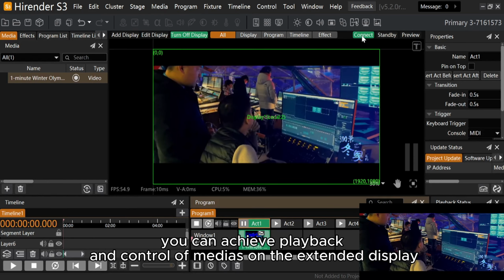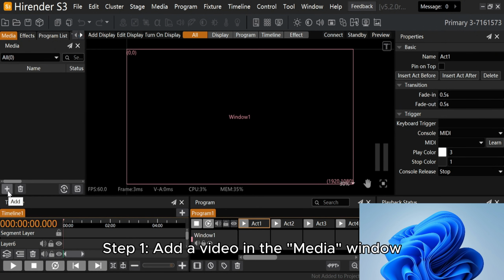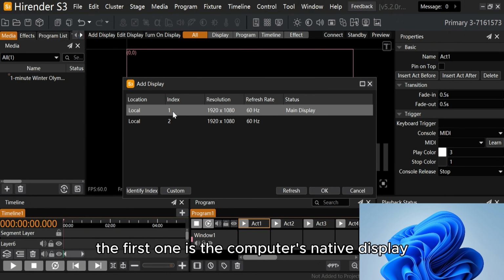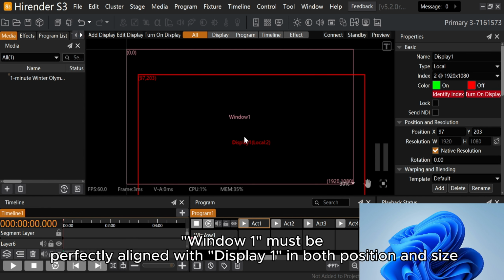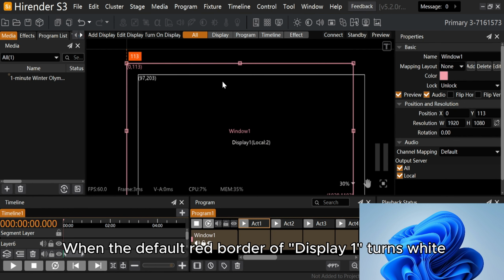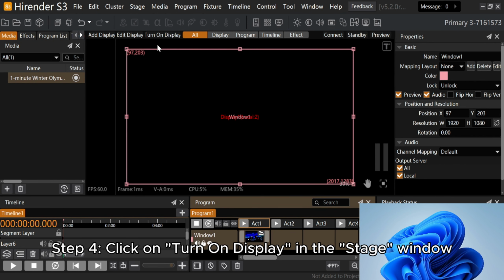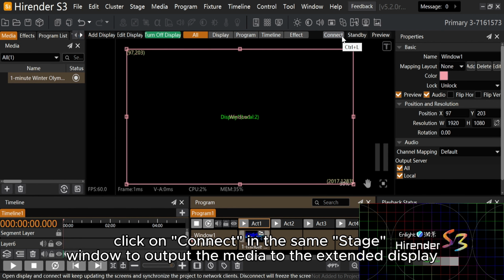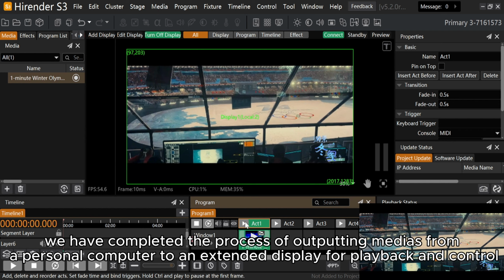How to Make the Single Display Output by Hirender S3 V5.2